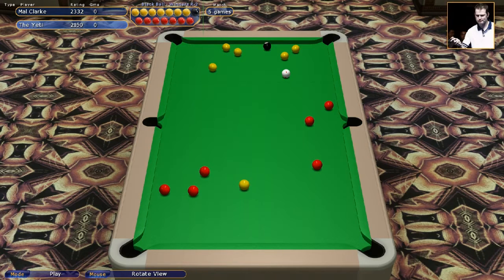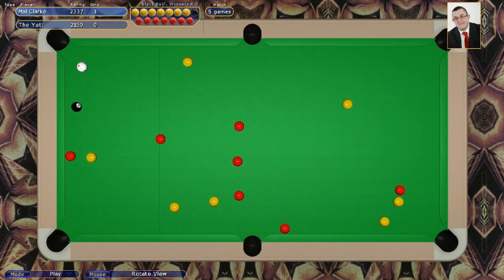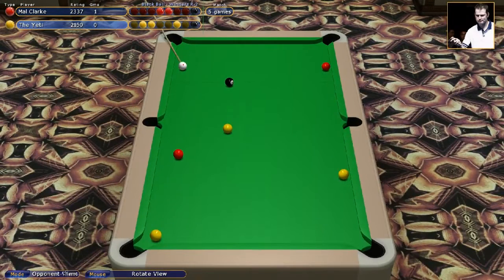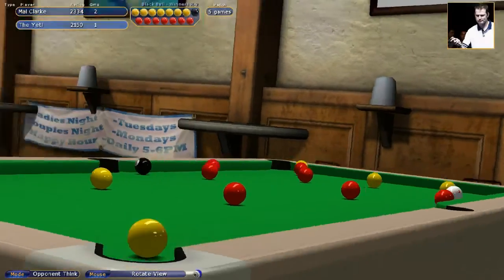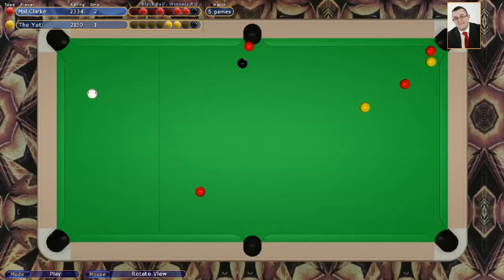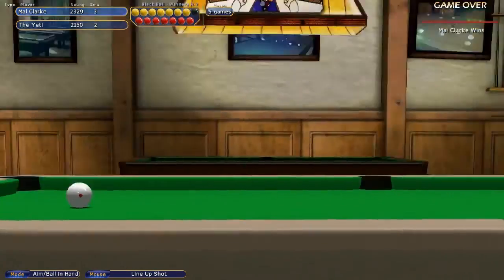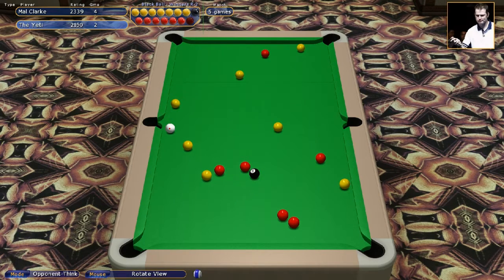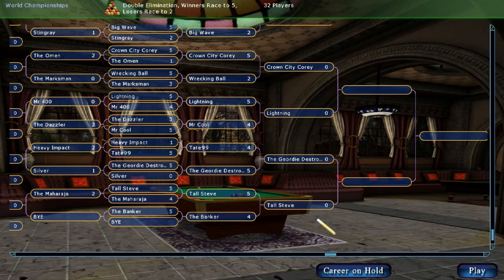Virtual Pool 4 Blog - #8 Blackball -- World Championships -- Round 2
Our series continues following my progress in the World Championships in the offline Blackball Career mode on Good Luck difficulty settings. Today we play "The Yeti" CO in a race to five racks for a place in the winners side last eight of this double elimination tournament. There is live commentary throughout this video by Mal255.